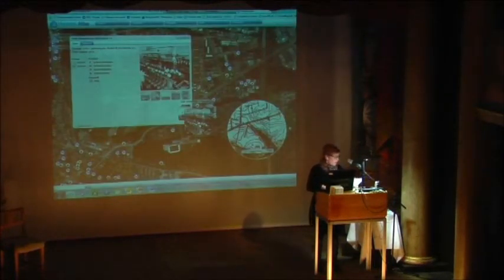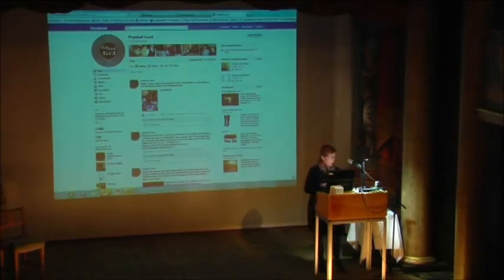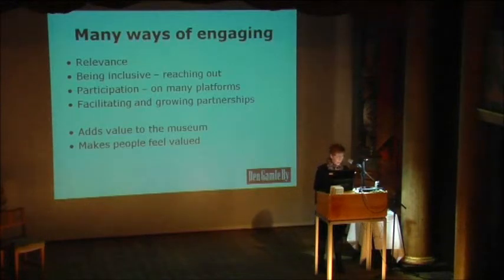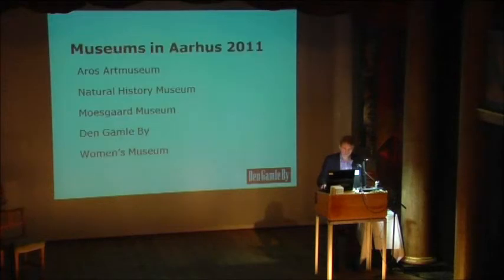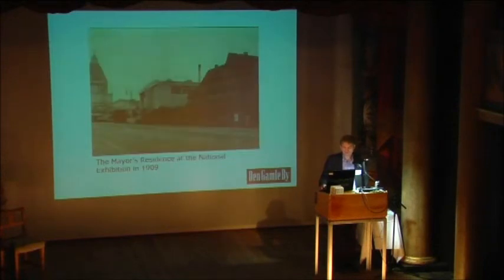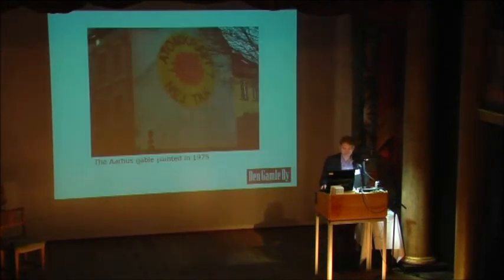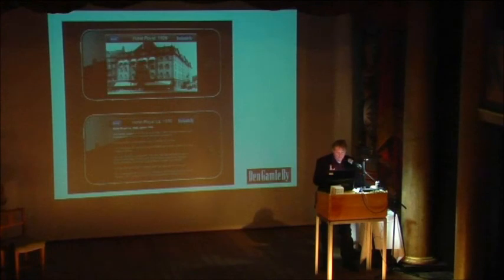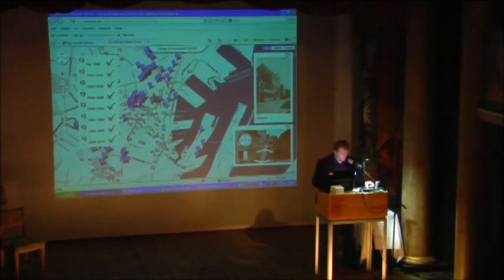Conceptualizing city museum activities in Den Gamle By's Open Air Museum, 25.10.2011 Den Gamle By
Anneken Appel Laursen, Thomas Bloch Ravn & Martin Brandt Djupdræt: Conceptualizing city museum activities in Den Gamle By's Open Air Museum, 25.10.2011 Den Gamle By

Talk held at Urban History Exhibited. Seminar at Den Gamle By in Aarhus, Denmark. 25th October 2011.

Anneken Appel Laursen, Curator, Den Gamle By
Thomas Bloch Ravn, Director of Den Gamle By
Martin Brandt Djupdræt, Chief Curator, Den Gamle By

Abstract:
In September 2010, the City Council of Aarhus decided that Den Gamle By should take on the responsibilities of the local city museum. This museum has now been closed down, and the buildings are about to be sold. In the beginning Den Gamle By was skeptical of the idea, but now we envision new possibilities. In my presentation I will discuss the following questions: How to combine local and national history in one museum? How to rethink and incorporate city museum activities within the framework of an open air museum? How to use the city museum activities to strengthen the national museum presence in the local community? And how reach out to new and museum-estranged visitor groups?